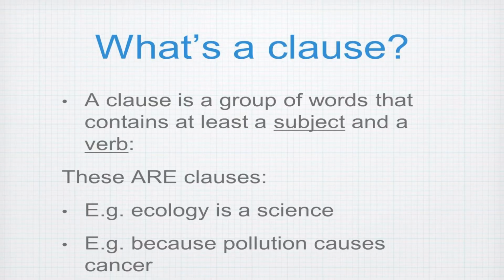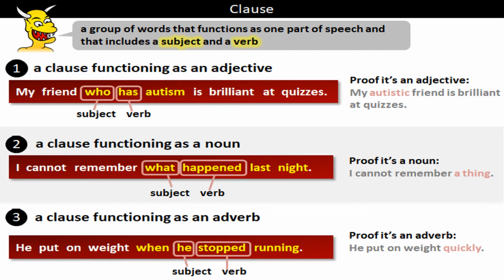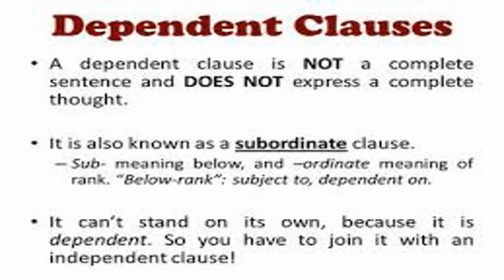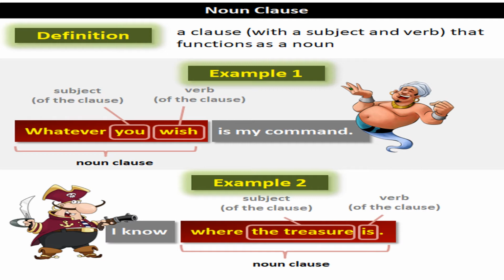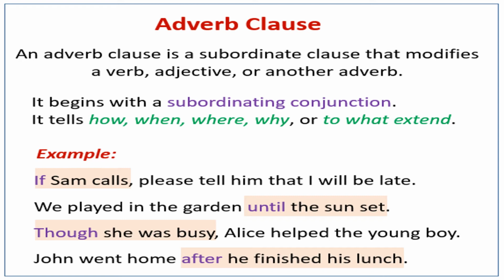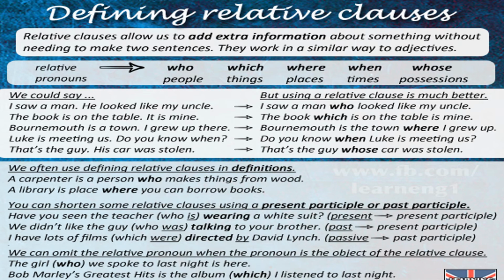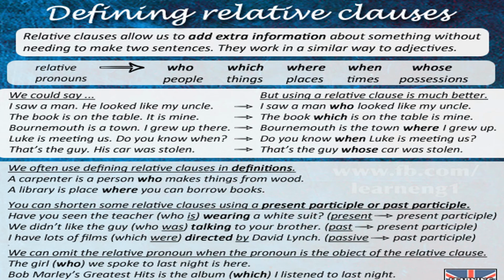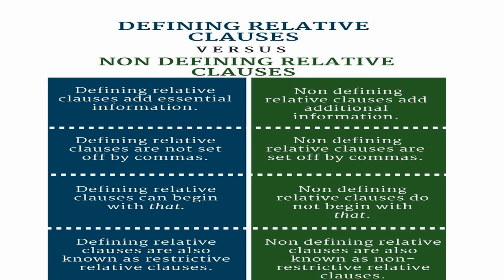ENGLISH I CLASS 8 I GRAMMAR I LESSON 13 I VIDEO 2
PHRASES AND CLAUSES (PART 2)